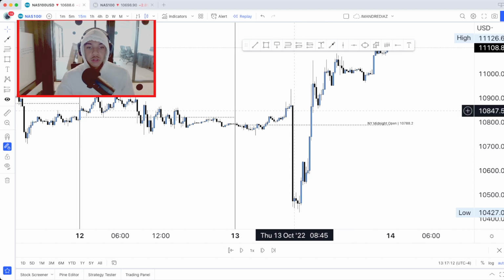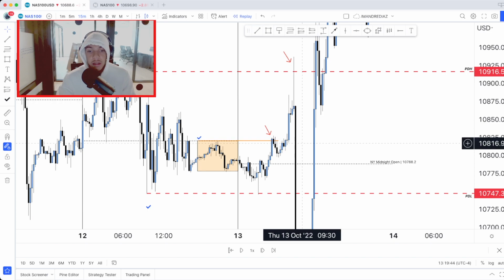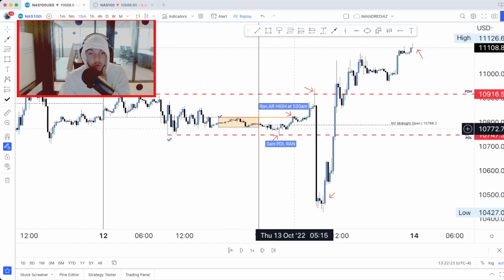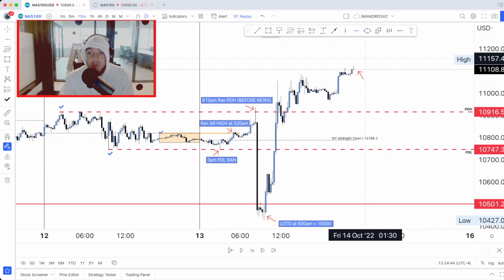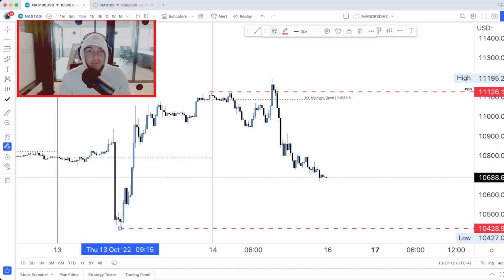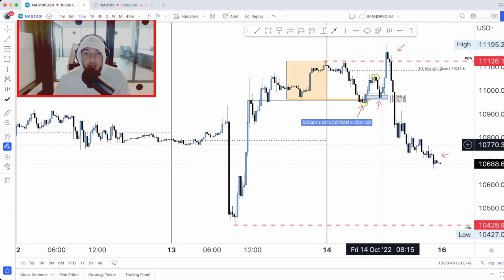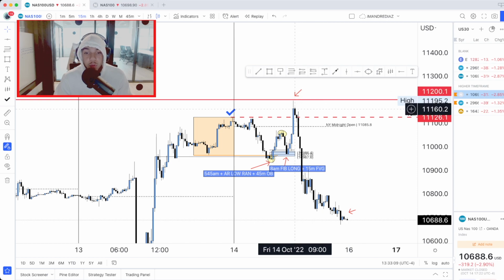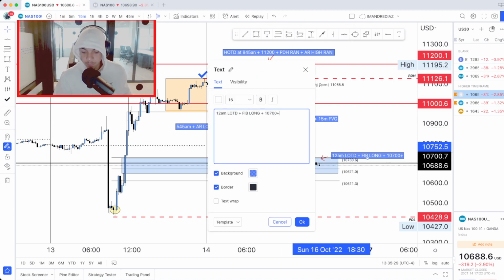MY OCT 14-15th NASDAQ CASE STUDY